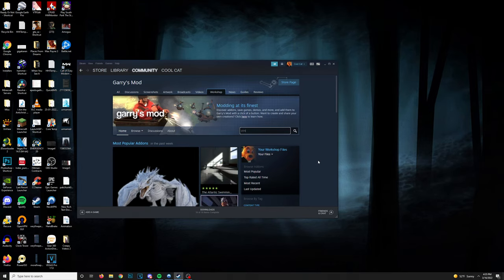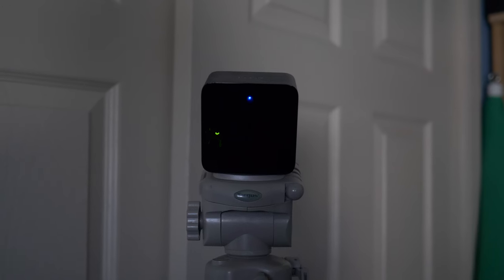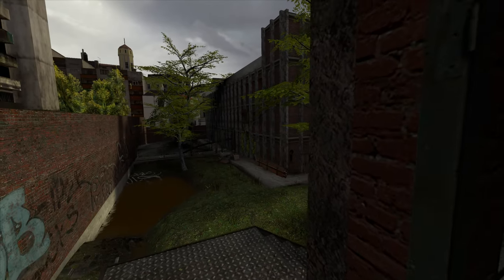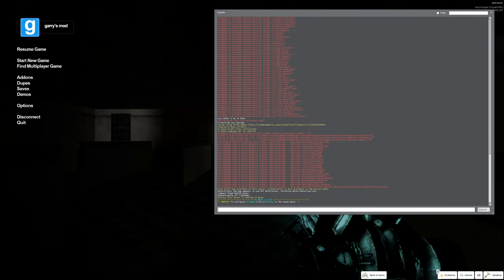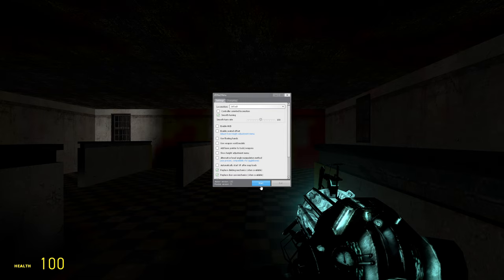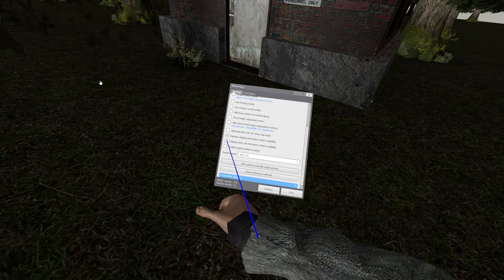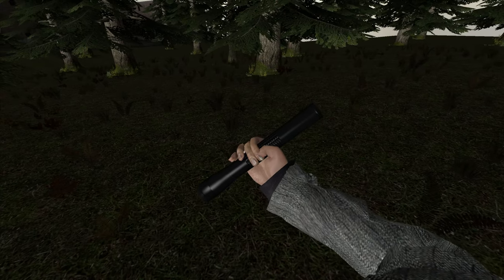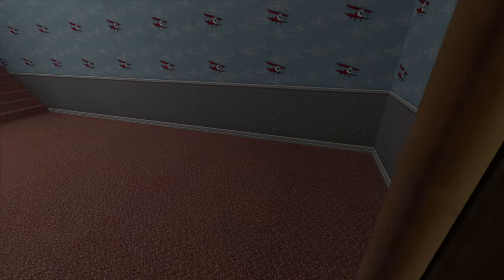Garry's Mod VR Setup Tutorial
Many of you have asked how to get VR up and running for Garry's Mod, or had trouble getting it to launch. This brief tutorial should get you started, and clear up a few common issues. Also includes my QoL mod list.